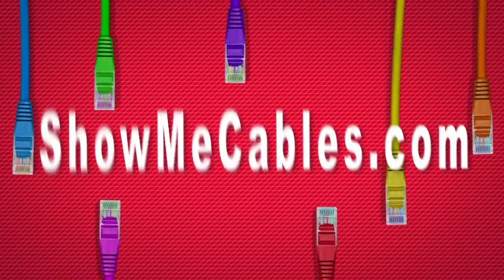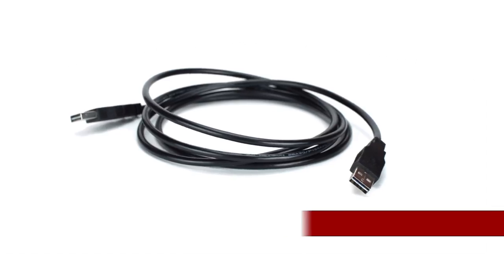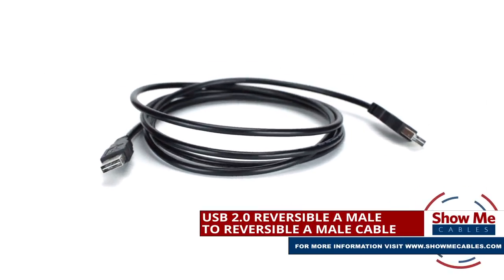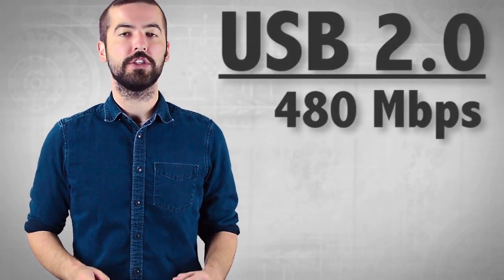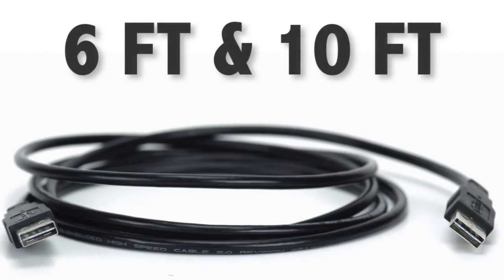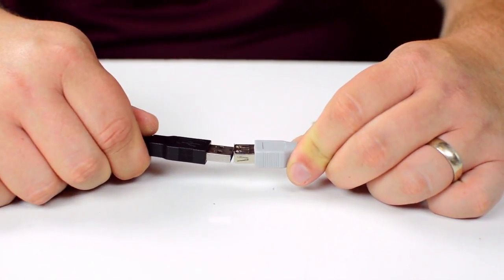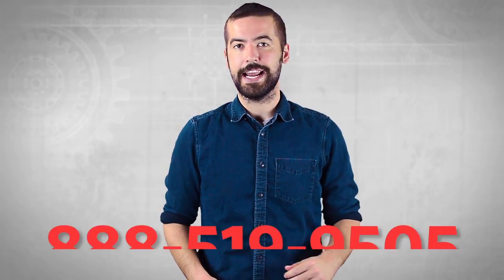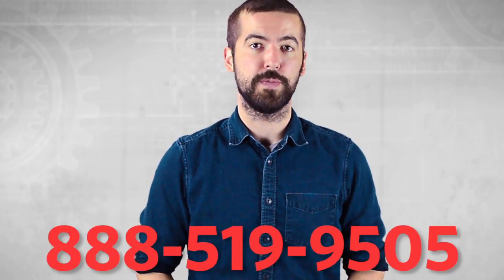USB 2.0 Reversible A Male To A Male - Easy To Connect Every Time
Hello, and welcome to Show Me Cables.  Today we’ll be taking a look at USB cables.

This is the Reversible USB 2.0 A Male to Reversible A Male cable.  It features a Reversible USB 2.0 type A Male connector on both sides.

The cables are capable of transfer speeds up to 480 Mbps.  They are available in 6 FT and 10 FT lengths

The reversible connector allows you to plug in the cable in either direction.  Giving you a simple plug and play solution, each and every time.